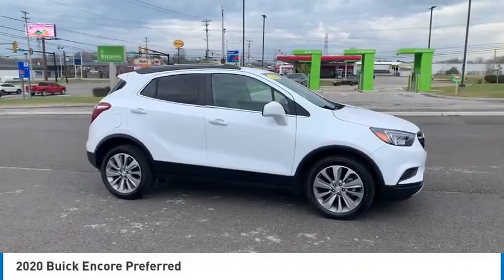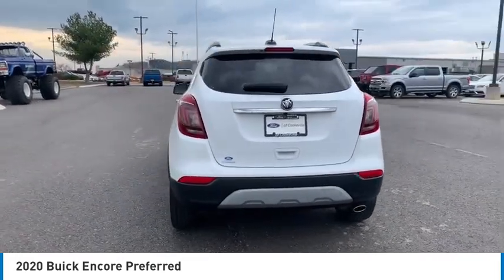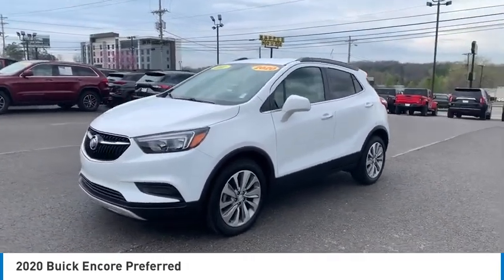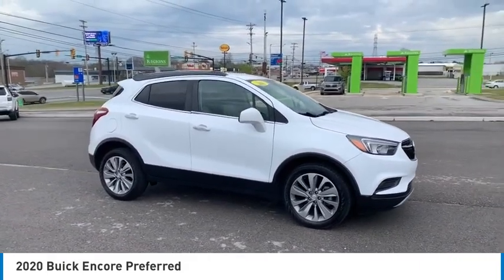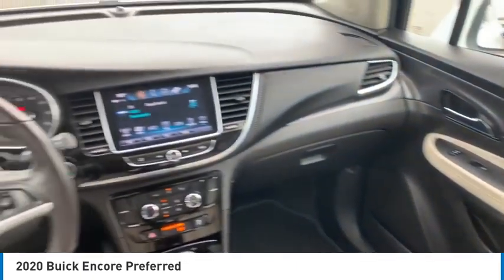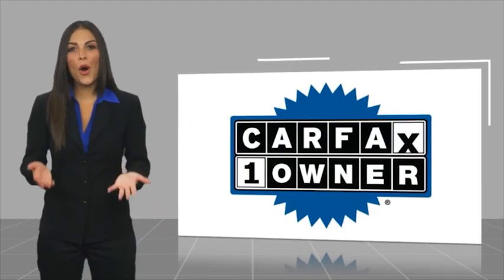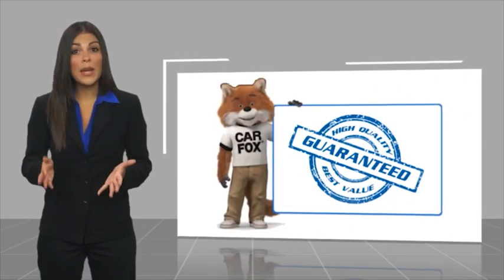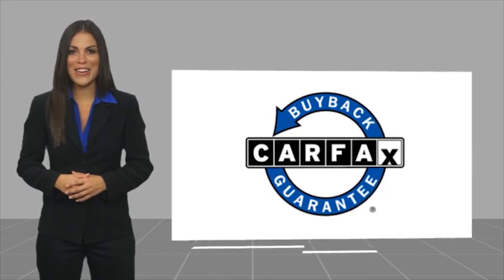2020 Buick Encore Live T079236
2020 Buick Encore Preferred